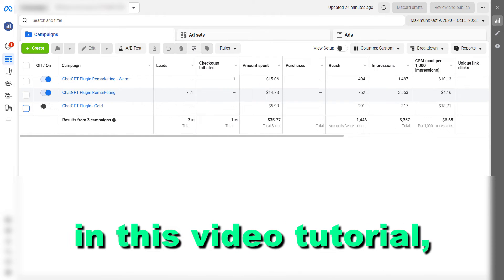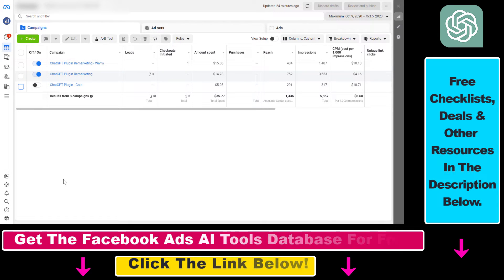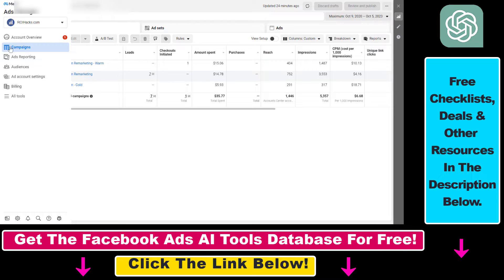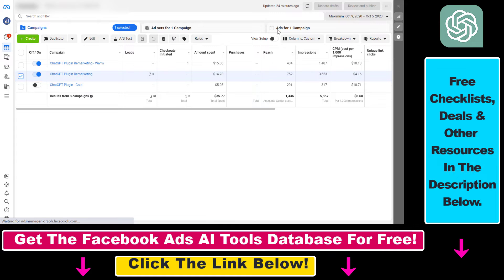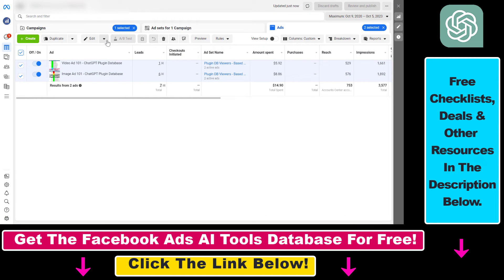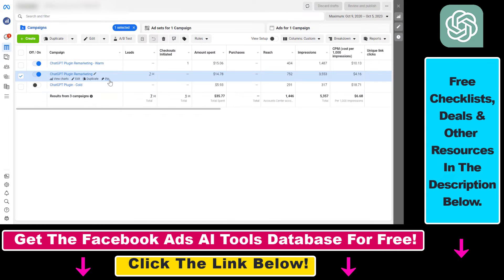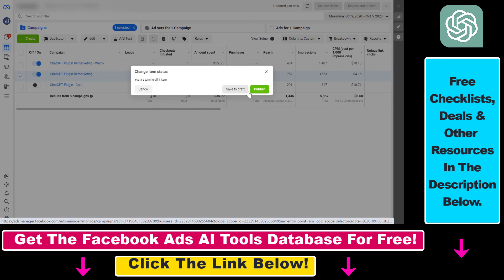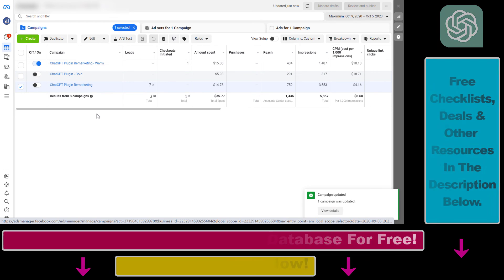How To Pause A Facebook Ad? [in 2025]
. Learn how to pause a Facebook ad.